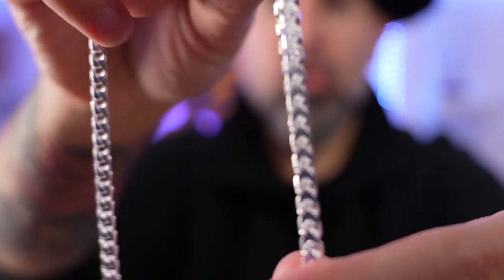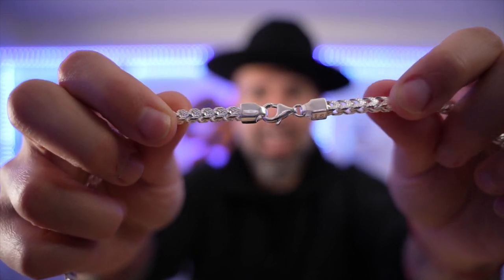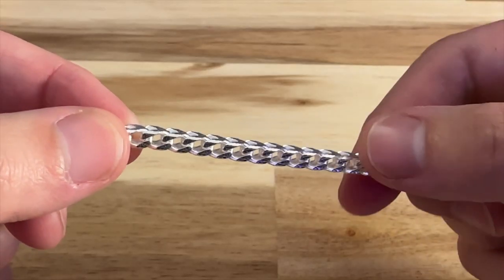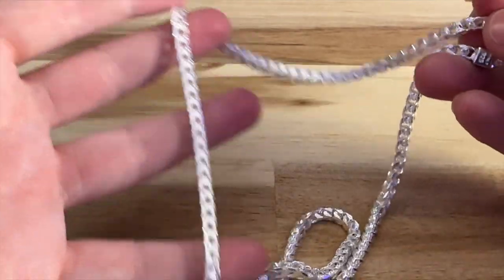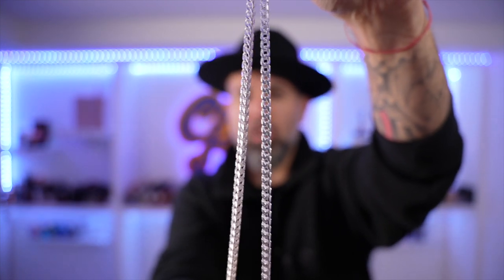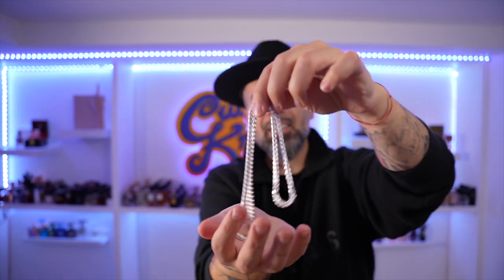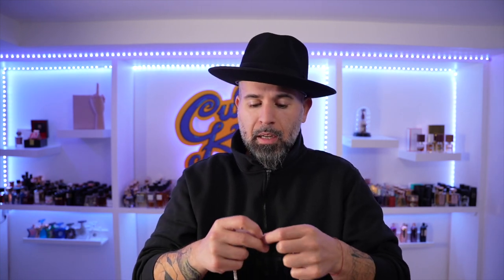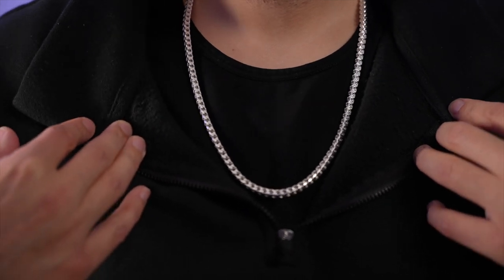THIS CHAIN HAS GATOR PRINT??? HUH?? LUKE ZION JEWELRY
**DO NOT FALL FOR THE BOTS YOU WILL NOT NEED TO PAY FOR ANYTHING** NO WHATSAPP OR ANY MESSENGER

Shout out to Luke Zion for sponsoring the video and giving away 1 of these links.

YOUTUBE.COM/CUBAKNOW
"MY OTHER POPULAR, AMAZING, BEST CHANNEL ON YOUTUBE"

JUST GOOGLE ME...FACTS!